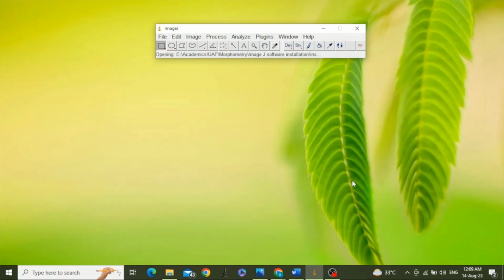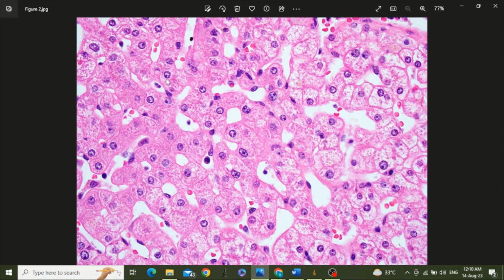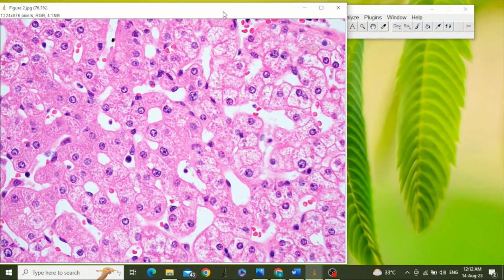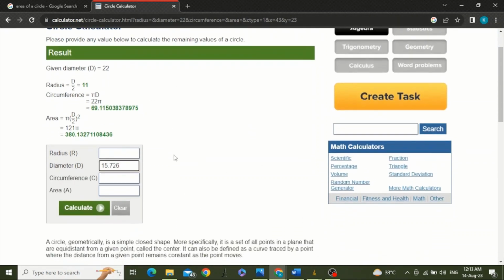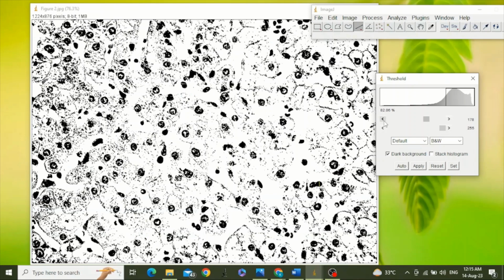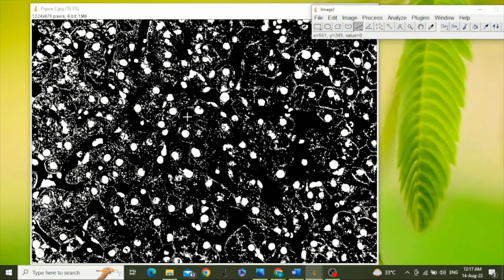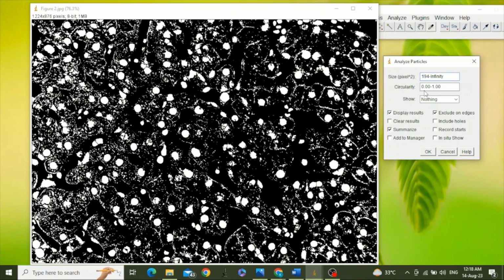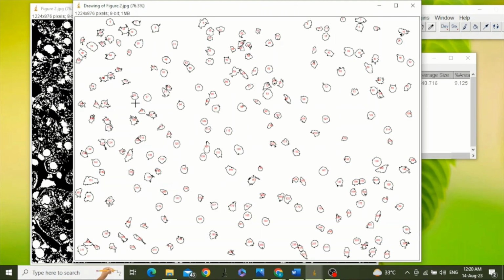Cell/ particle counting with ImageJ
Cell counting is a tedious process. You may have to count number of cells in many images. Manual cell counting is very laborious and time taking process. In this video we will see how we can use imageJ software in order to count the number of cells in an image.
The process is pretty simple. The steps included are:
1. Conversion of image to 8-bit image
2. Adjusting the threshold
3. Making image binary
4. Converting to mask
5. Fill holes
6. Watershed
7. Analyze particles

Main points that are discussed in this video are:
1. How to perform histometry by using ImageJ
2. How to do histometry by using Fiji
3. Understanding the concept of cell number counting
4. Analyze circularity in ImageJ/ Fiji
5. Area measurement in ImageJ/ Fiji
6. ImageJ tutorials
7. Automated image processing
8. ImageJ software
9. Image analysis with ImageJ
10. Image analysis with Fiji
11. Spatial measurement with ImageJ
12. Spatial measurement with Fiji

This is a preliminary guide undergraduate and postgraduate students and researchers/ scientists.